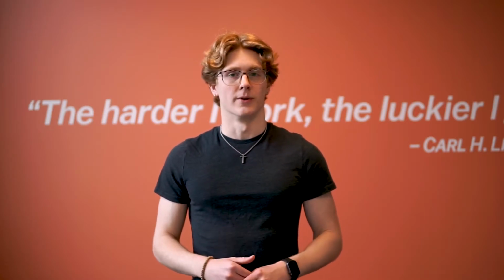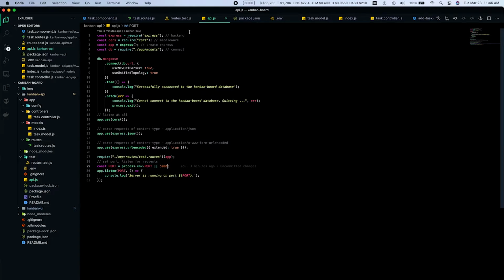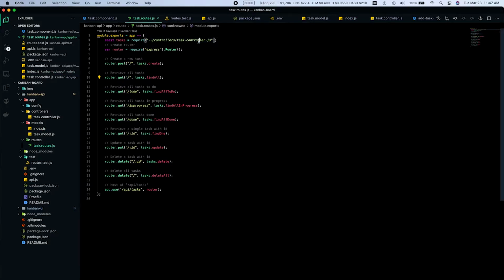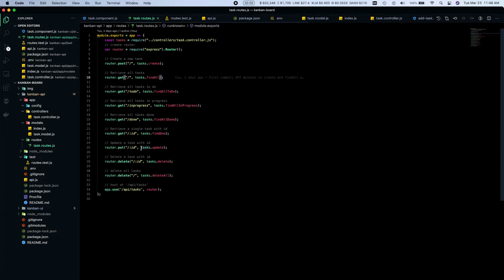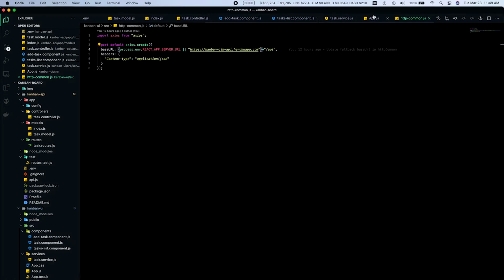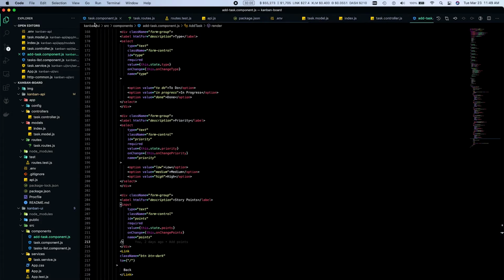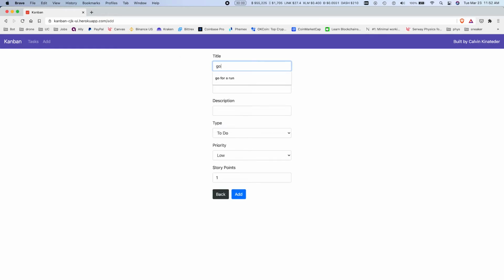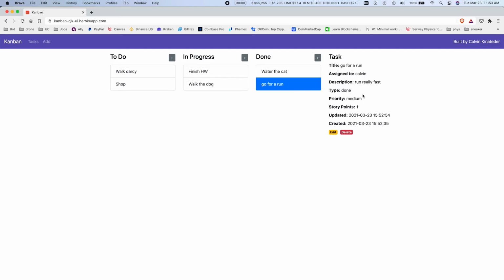Kanban Board Built with MERN